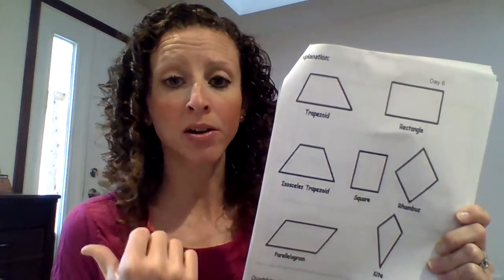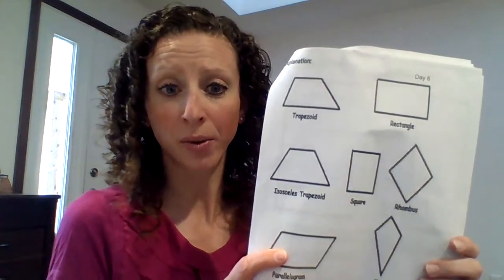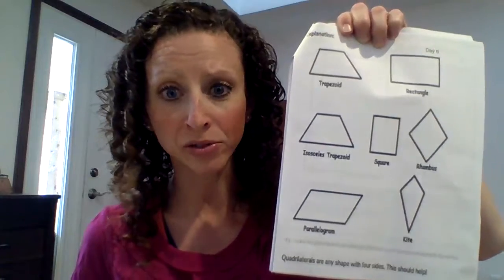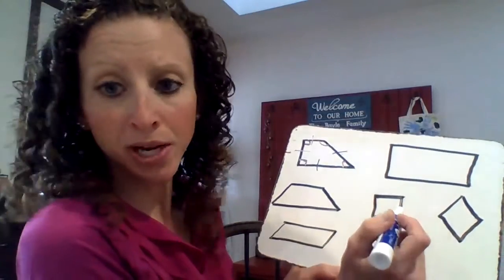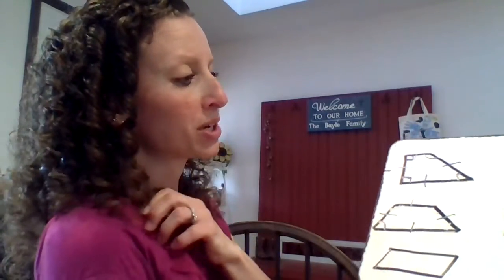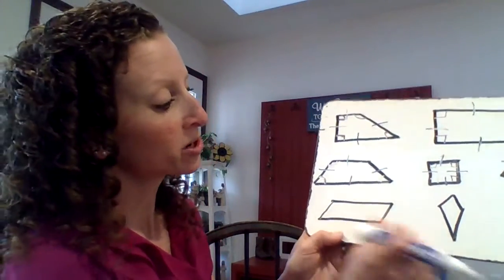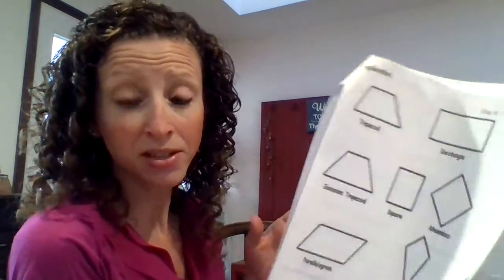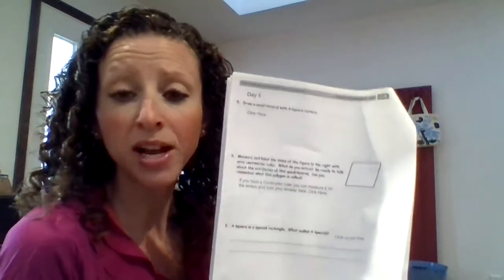Cycle 3 Math Lesson 4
Lesson 4- Quadrilaterals